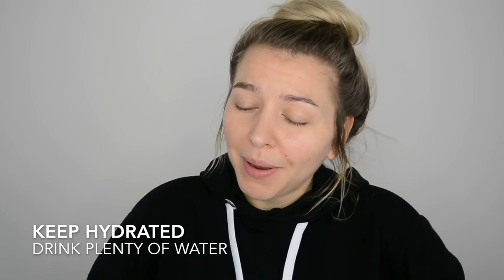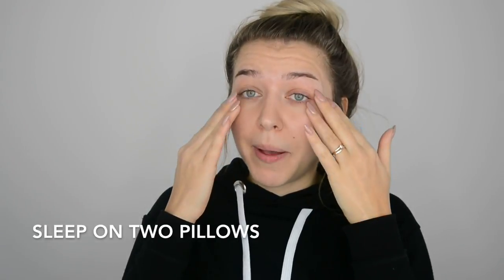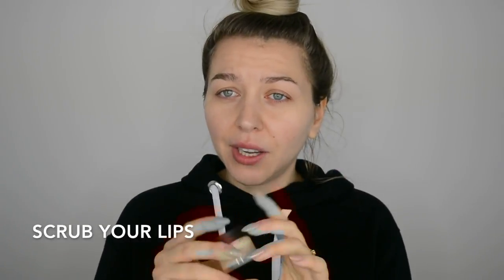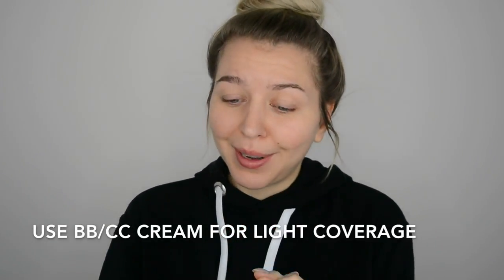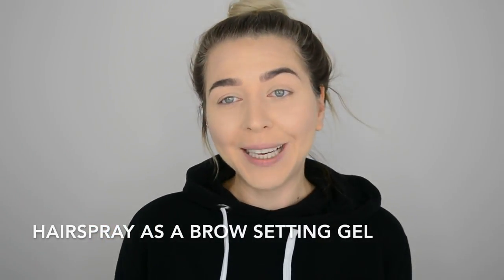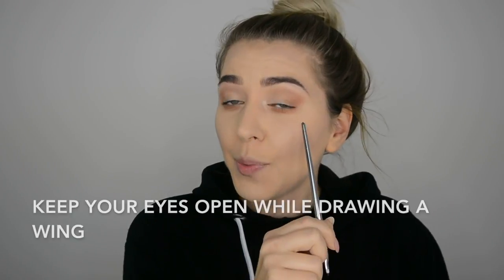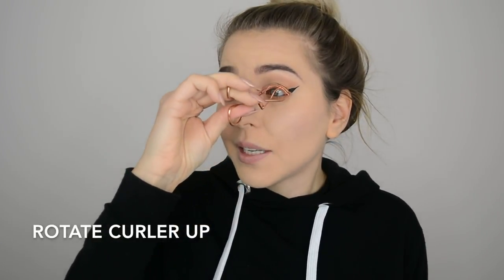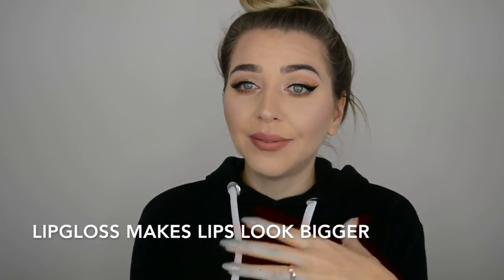Hangover Makeover! BEAUTY/ MAKEUP in-depth TIPS & TRICKS | Ingrida G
Hey My Loves! Happy NEW YEAR!!!
As It's a Brand New Year and You might feel a bit hangovered and tired after all the paties and festivities. I got You covered. Sharing with You my go to beauty tips and tricks to make Your face look more awake, depuffed and fresh :)
I.G.